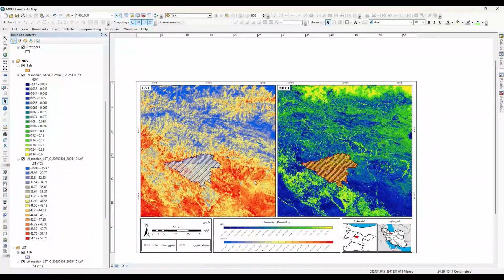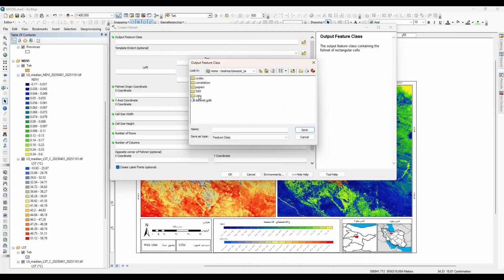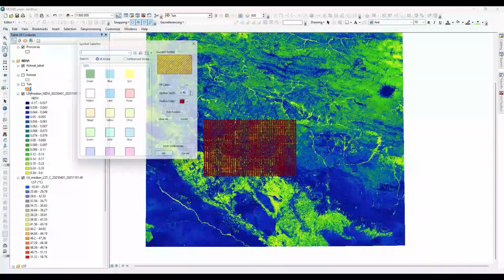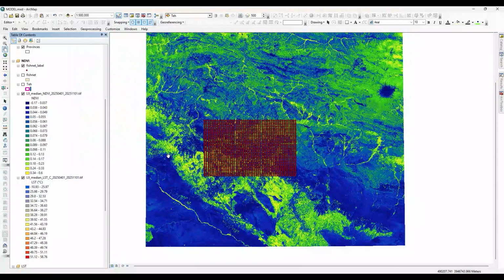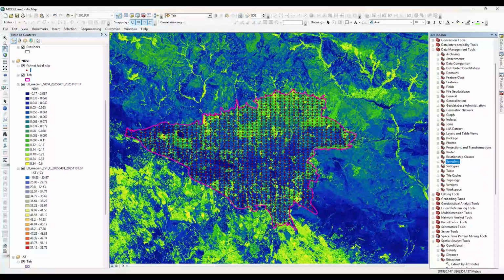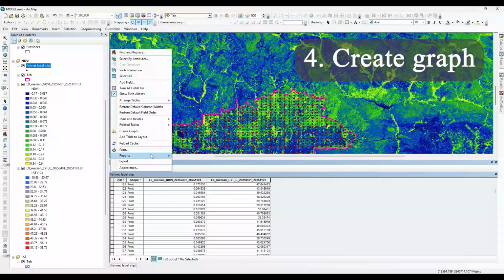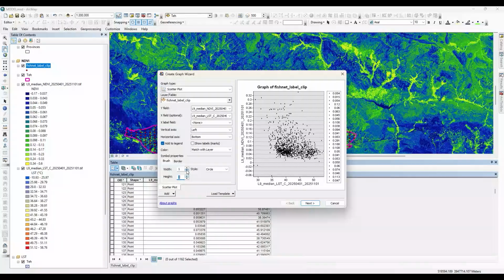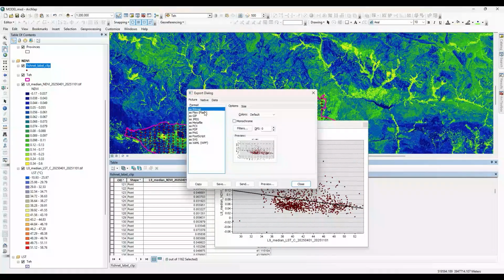NDVI vs LST Scatter Plot in ArcMap (Fishnet + Extract Values)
In this short tutorial I show you exactly how to create a NDVI vs Land Surface Temperature scatter plot in ArcMap using sample points.

Steps covered:
- Create 50×50 fishnet over Tehran
- Clip points to city boundary
- Extract Multi Values to Points (NDVI + LST)
- Create scatter chart with a linear trendline

Perfect for reports, theses, or papers when you need the plot in ArcGIS instead of GEE.

Input rasters come from my Landsat 9 median composite script:
arminnakhjiri/Landsat9_LSTvNDVI

Armin Nakhjiri – Remote Sensing Scientist🌍📈